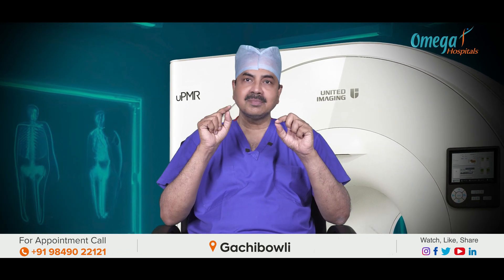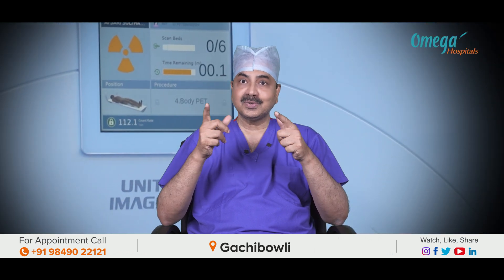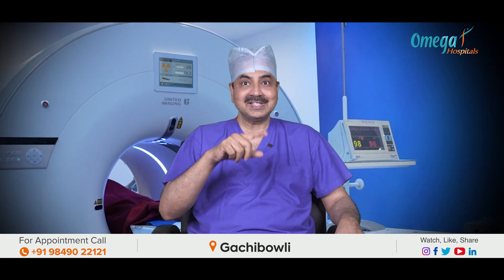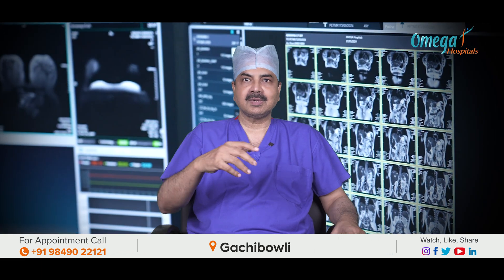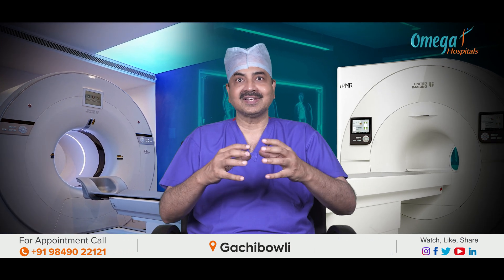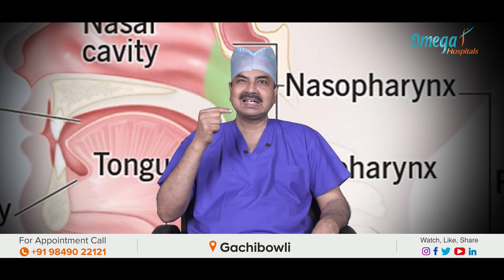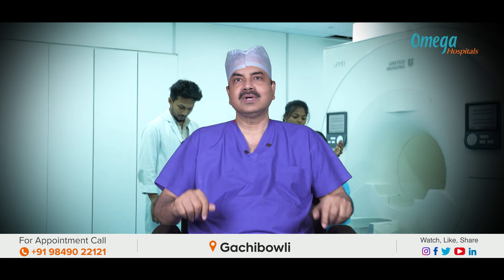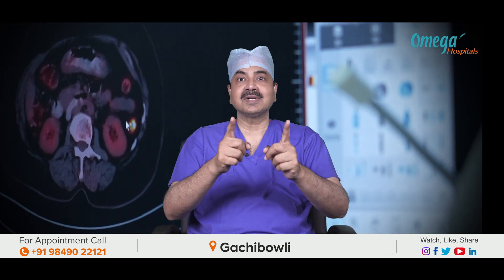Top Oncologist in Hyderabad | Dr. Ch Mohana Vamsy Best cancer treatment Hyderabad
Embark on a journey into the future of cancer diagnosis with Dr. Ch Mohana Vamsy in this enlightening video on AI-powered Digital PET-MRI. Uncover how this cutting-edge technology outperforms traditional PET-CT scans in efficiency and detail, providing invaluable insights for cancer staging. Gain a deep understanding of the impact of AI-powered digital MRI in precisely staging tumours in the brain, head and neck, retroperitoneal structures such as the pancreas and kidneys, and pelvic areas including the prostate and bladder. Grasp why the fusion of MRI with PET scans offers the most comprehensive anatomical imaging, a crucial aspect in pediatric cancer staging. Immerse yourself in this technological breakthrough with Omega Hospitals.

Welcome to the Official YouTube Channel of Omega Hospitals!

Omega Hospitals is dedicated to exceptional healthcare services and is committed to excellence, compassion, and innovation. Our channel offers a wide range of content, including:

- Dive deep into health topics, understand diseases and learn about the latest treatment options.
- Hear directly from our team of esteemed specialists like Dr. Ch Mohana Vamsy as they share their expertise and tips for maintaining optimal health.
- Get inspired by our patient's real-life stories of courage and recovery.
- Stay informed about the latest advancements and developments at Omega Hospitals.
- Learn practical tips for leading a healthier lifestyle from our healthcare professionals.
- Experience our conferences, workshops, and community outreach programs, which aim to educate and improve public health.

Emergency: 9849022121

0:00 - How is cancer staging done?
0:28 - PET-CT Scan to stage cancer.
1:07 - PET-MRI for imaging Brain, head & neck, retroperitoneal structures, pelvic structures, leg and Hand tumours.
2:04 - How is PET-MRI the best possible way to stage cancer?
2:46 - Digital PET-MRI for Brain tumours.
3:45 - Digital PET-MRI for Head and neck tumours.
4:14 - How is Digital PET-MRI superior to PET-CT for staging Prostate and Pancreas tumours?
4:44 - How is PET-MRI the best to detect or stage tumours in children?
4:58 - What does FDG do to give minimal radiation to stage the tumour?
5:22 - Why is PET-MRI the best way to detect recurrent lymphoma tumours?